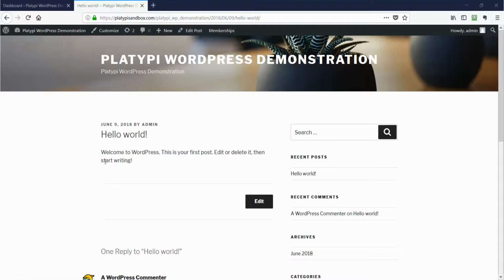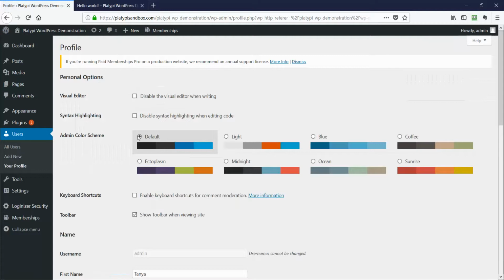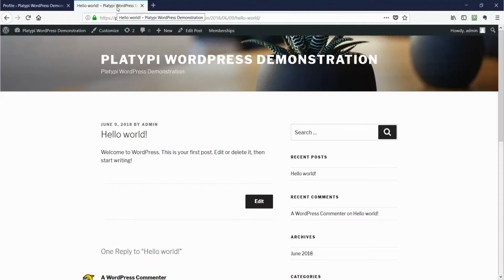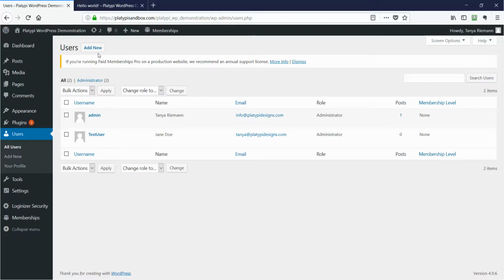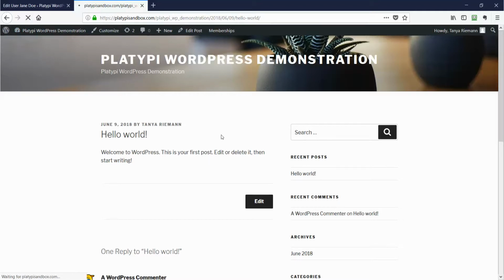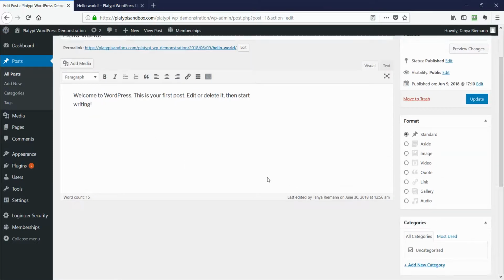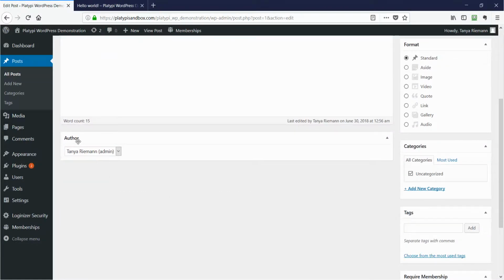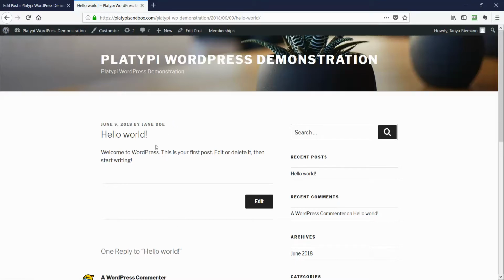Is your blog post By ADMIN? Learn how to change it.